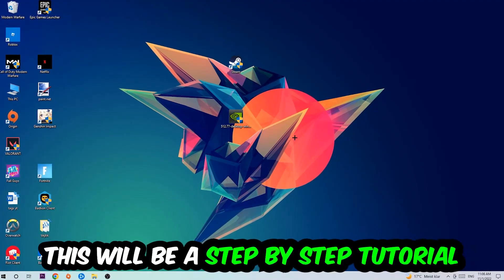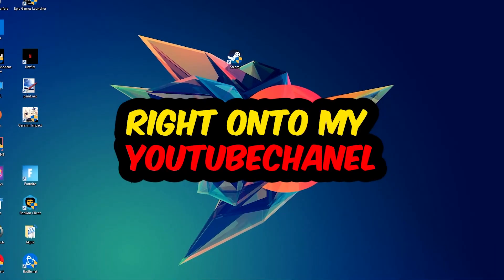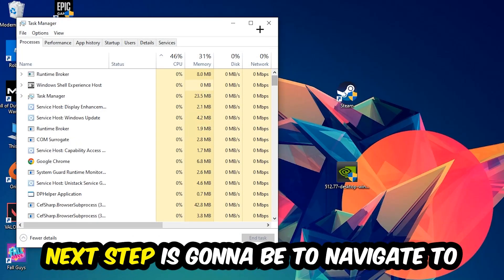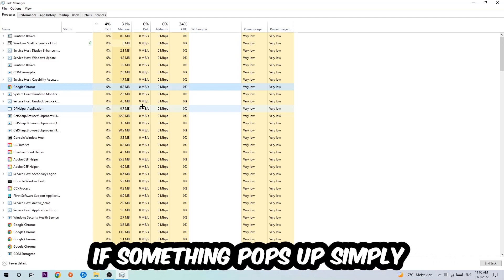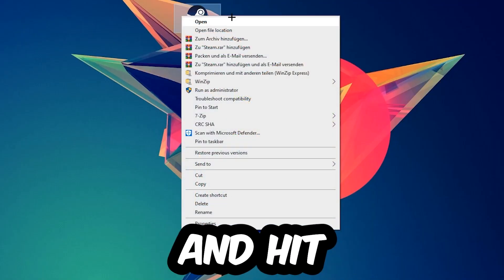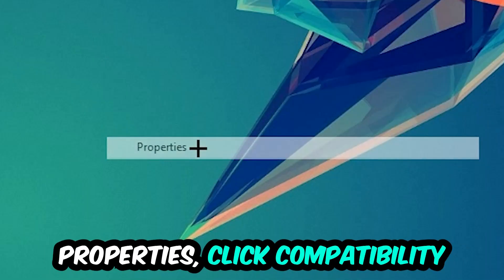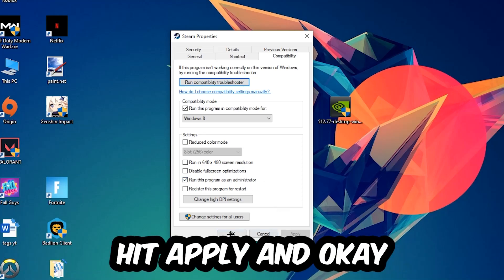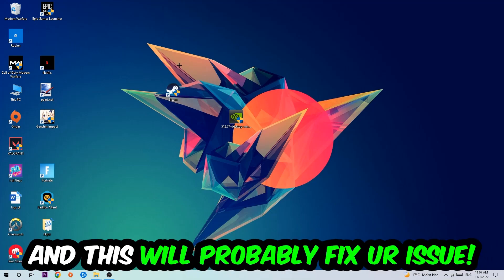Tabletop Simulator – How to Fix Crash on Startup – Complete Tutorial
how to fix Tabletop Simulator crash on startup,
how to fix Tabletop Simulator crash on startup pc,
how to fix Tabletop Simulator crash on startup ps4,
how to fix Tabletop Simulator crashing on startup fix,
how to fix Tabletop Simulator crashing on startup pc,